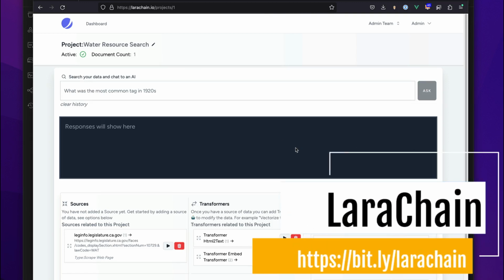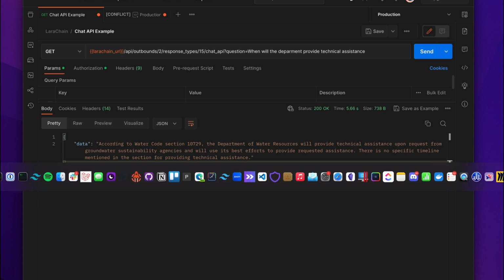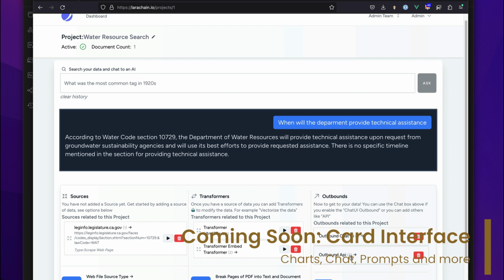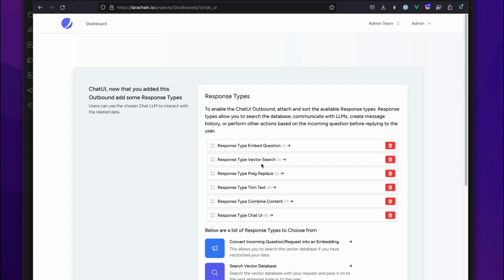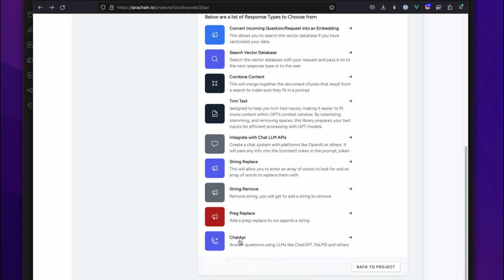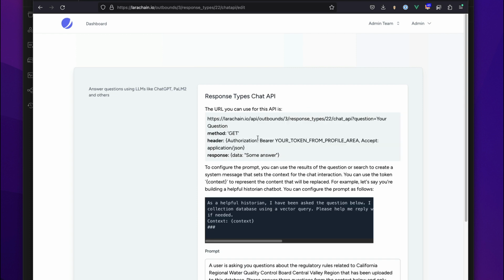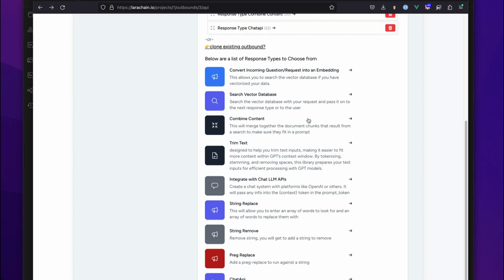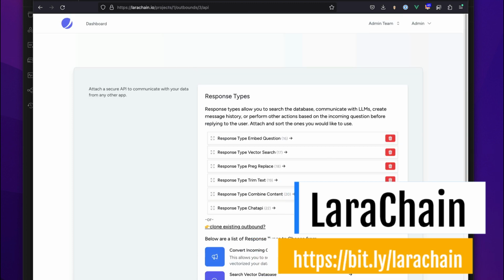LaraChain Build: Building an API and integrating it with your data and OpenAi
In today's video, we'll demonstrate just how effortless it is to construct an API using LaraChain. With just a few clicks, you can provide an API to your applications, allowing them to communicate with your data and the Large Language Model being used.